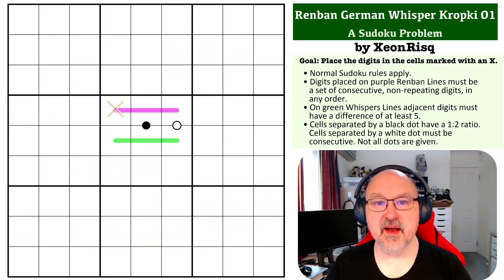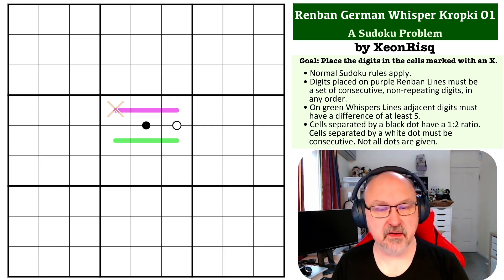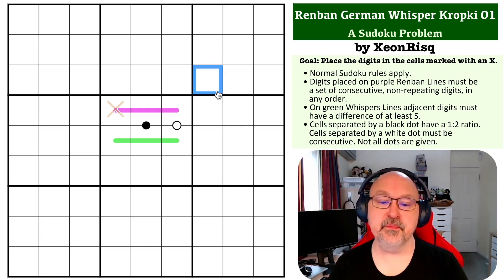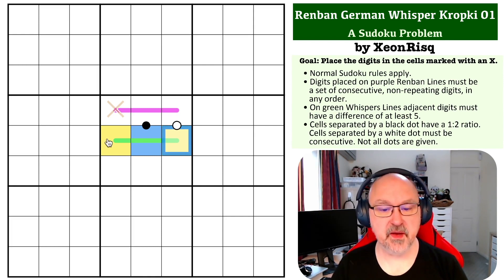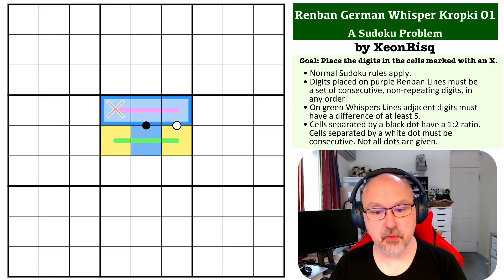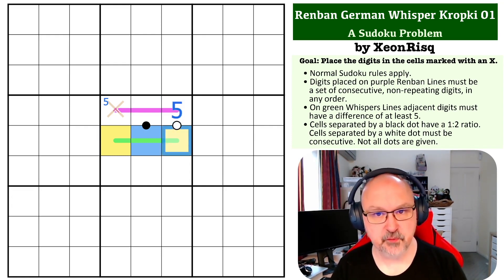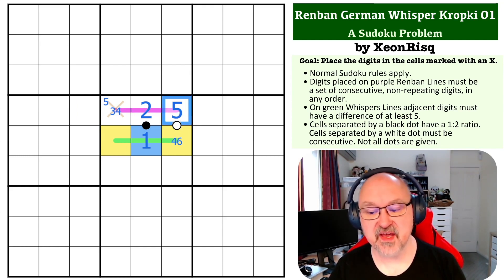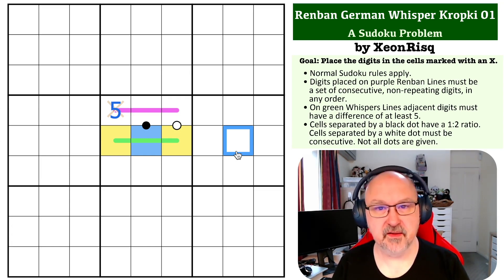Sudoku Problem Series: Renban German Whisper Kropki 01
Attempt a hard Renban German Whisper Kropki Pairs Problem, and see my explanation of the solution.

📖 Problem Rules 📖
• On green Whispers Lines adjacent digits must have a difference of at least 5.
• Cells separated by a black dot have a 1:2 ratio. Cells separated by a white dot must be consecutive. Not all dots are given.